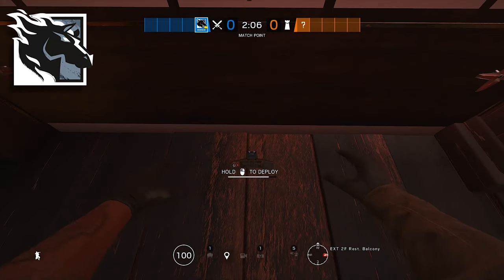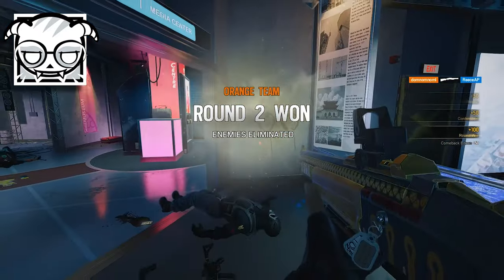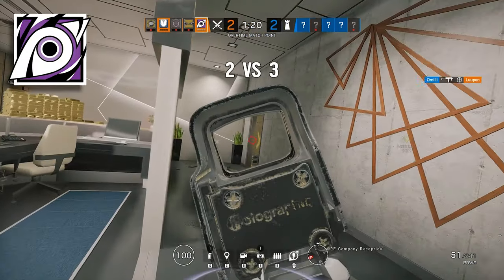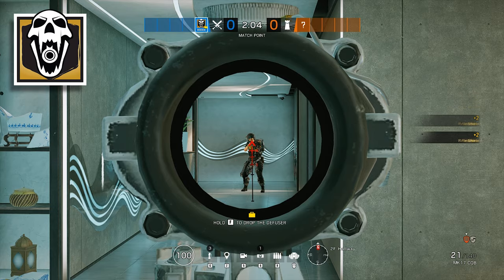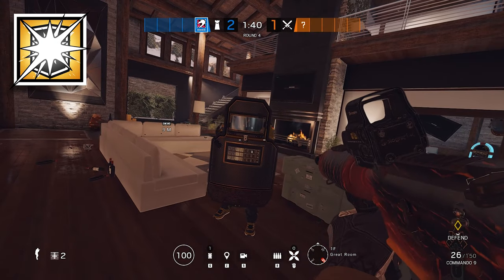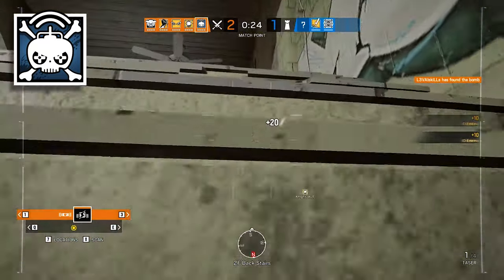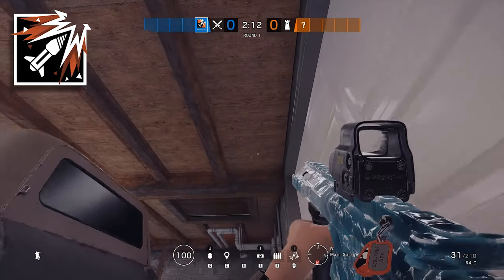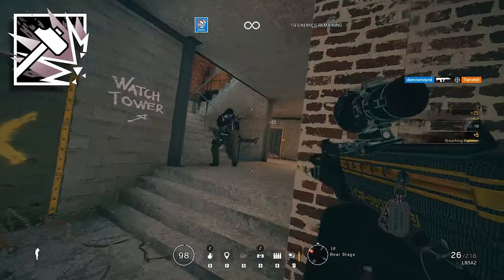One Tip for Every Operator - Rainbow Six: Siege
Description:
   ⯈ Today we look at one tip or trick for each attacking operator in Siege. This is supposed to be a beginner video, but that's not to say more experienced players won't like a few of these tips. I'm hoping you guys find these tips useful and are able to incorporate them into your games!

Any thoughts you'd like to add about the video? Throw them in the comments!